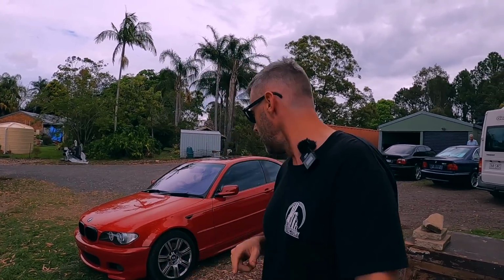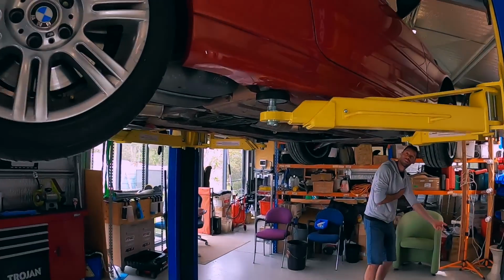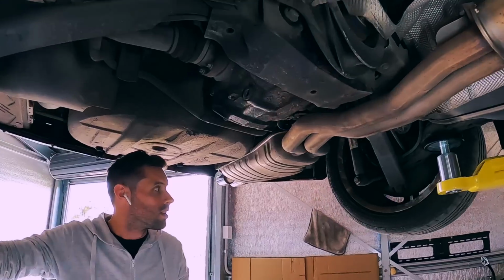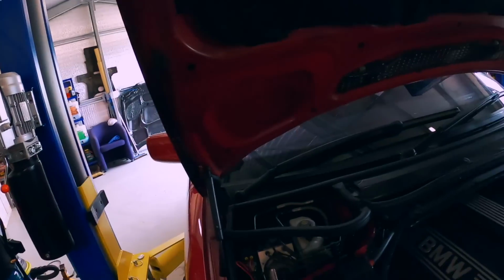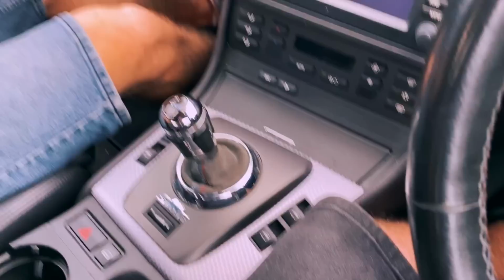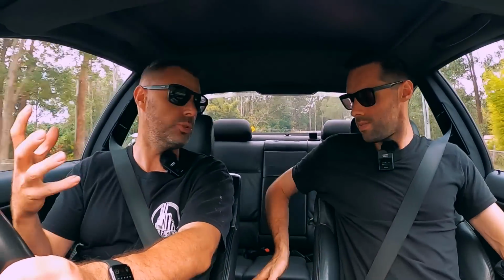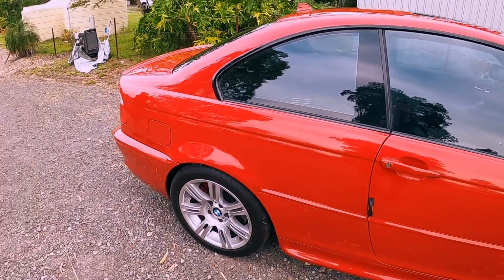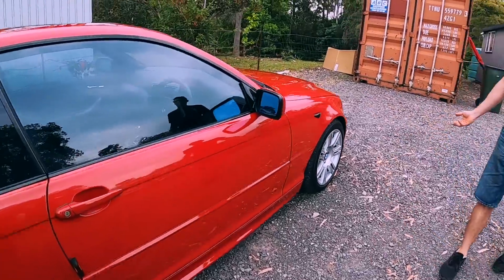BMW E46 330ci 6 Speed *SMG* Collection: Future Classic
BMW E46 330ci *SMG* 6 Spd Collection: Future Classic

A new BMW has joined the family. It was cheap, but is it a bit too much of a basic case. We picked up today, so let's have a closer look at it and see if she's salvageable.

Oh and by the way its get the weird non M SMG, which is actually SSG.